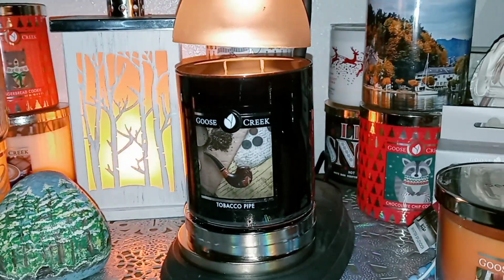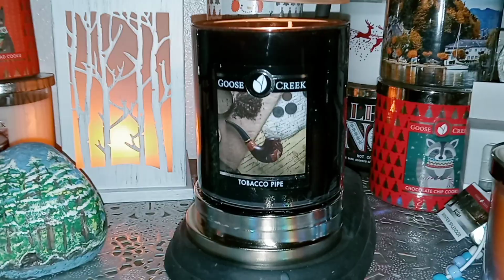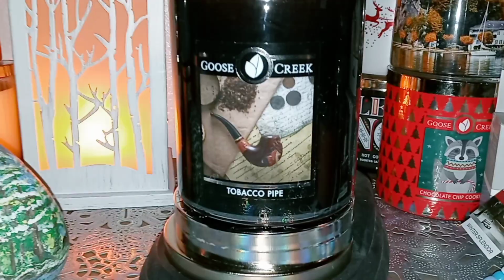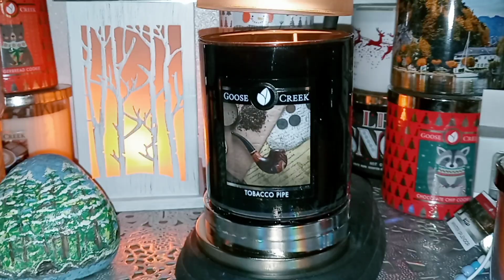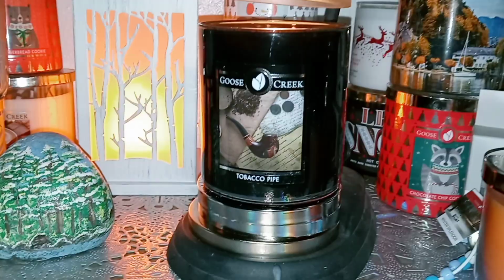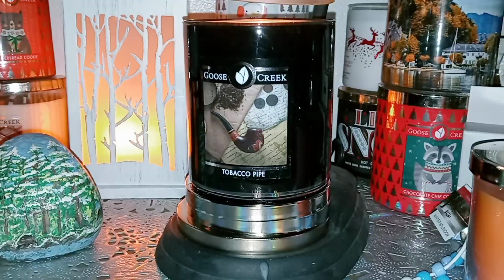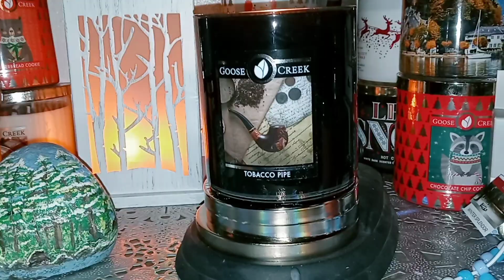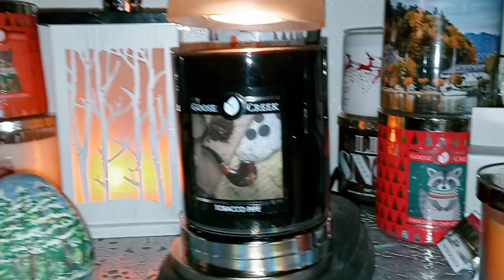Tobacco Pipe 🍂 Goose Creek Candle review Jan 2021 (pardon the sneeze)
laurie candle lover